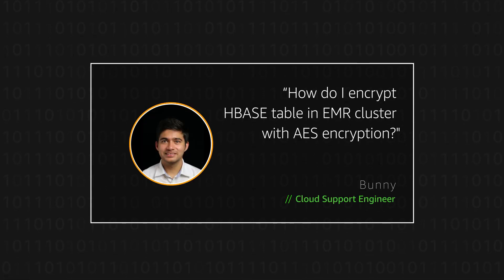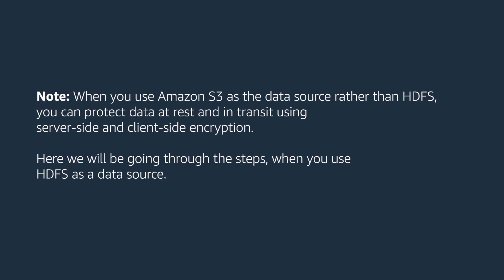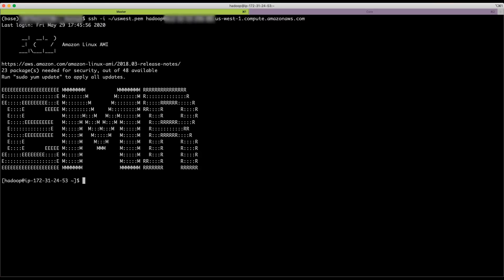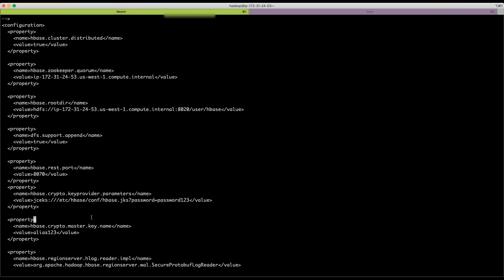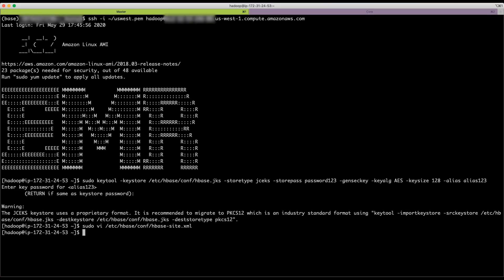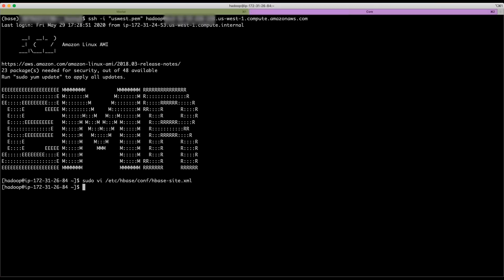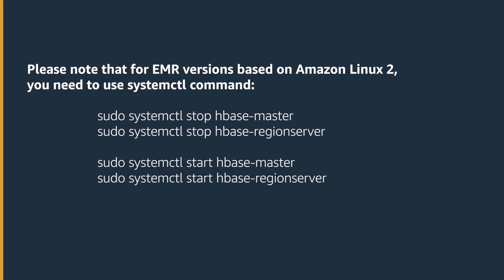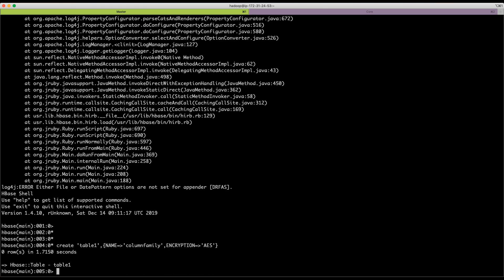How do I encrypt HBASE table in EMR cluster with AES encryption?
Skip directly to the demo: 0:26

For more details see the Knowledge Center article with this video
Bunny shows you how to encrypt HBASE table in EMR cluster with AES encryption.